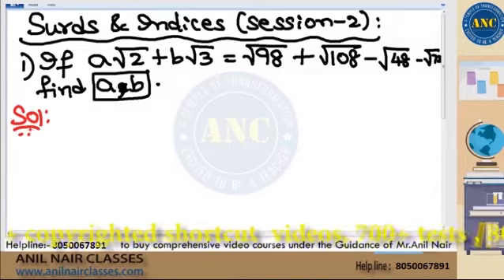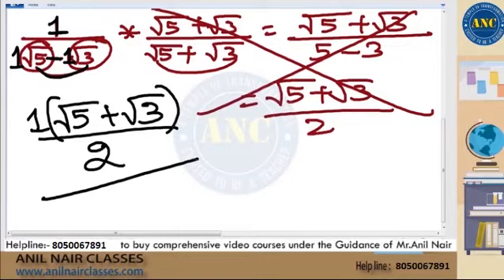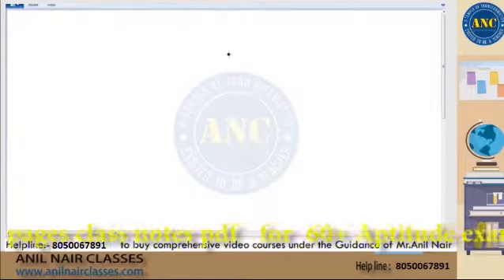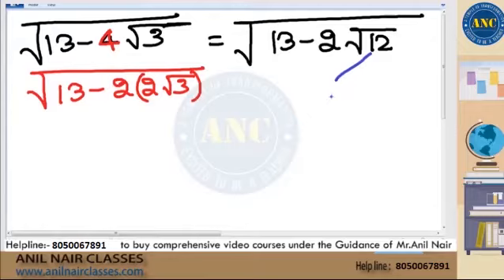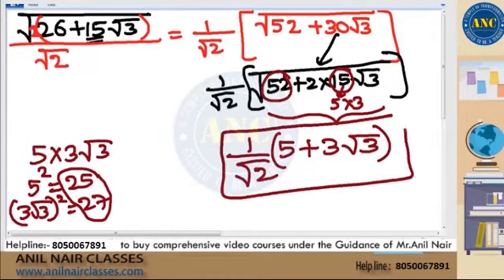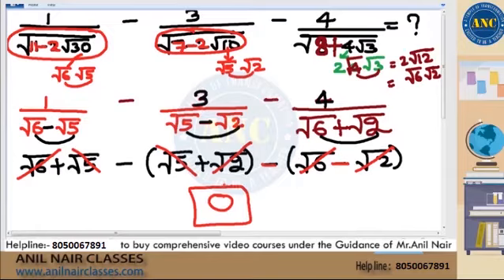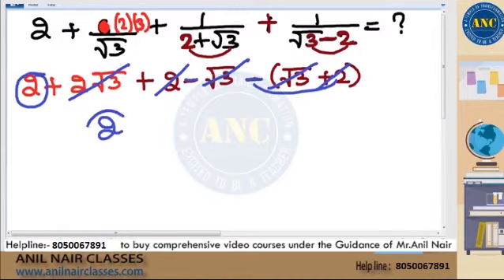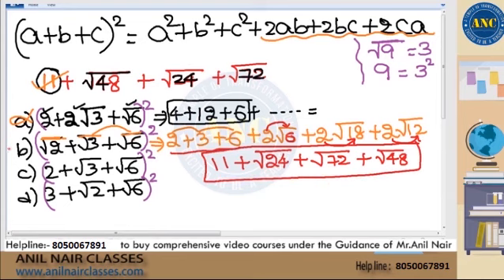Bank Exam Special Session - 21 | Surds and Indices | Part 2 | ANIL NAIR CLASSES